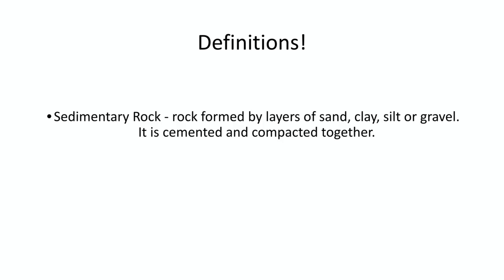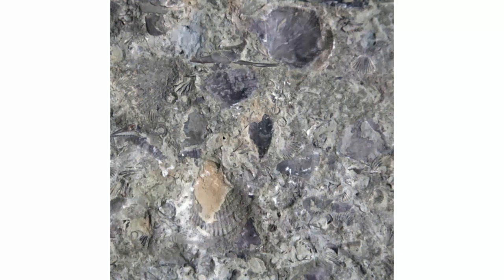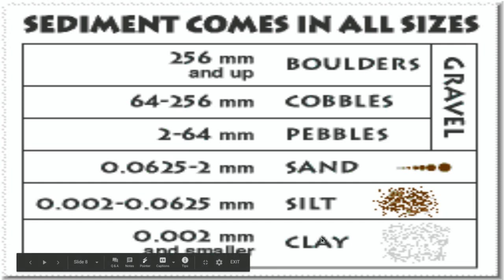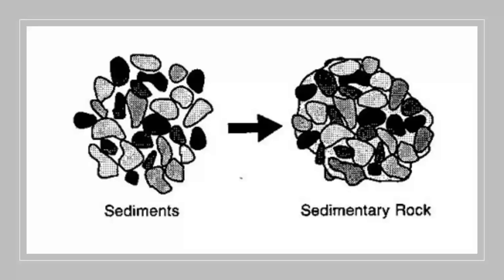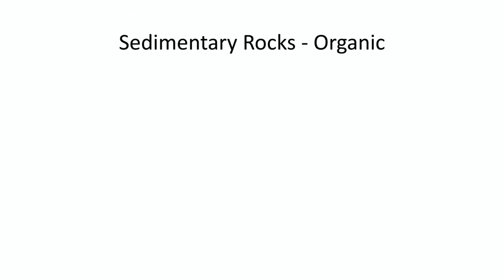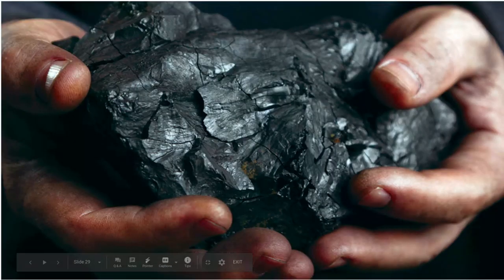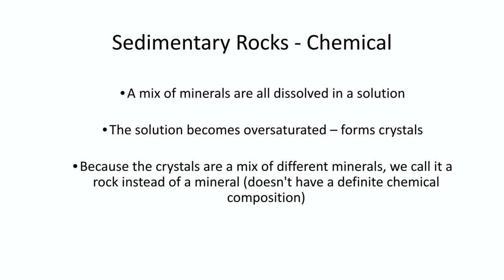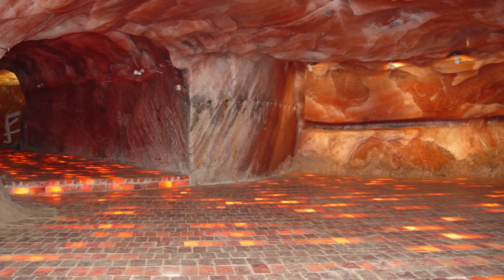Week 6 Part 1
Sedimentary Rock